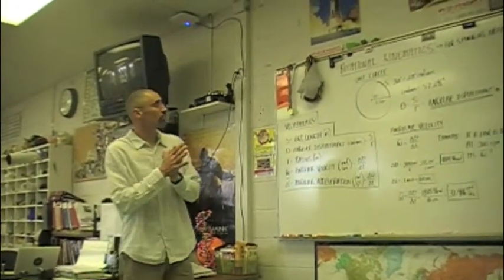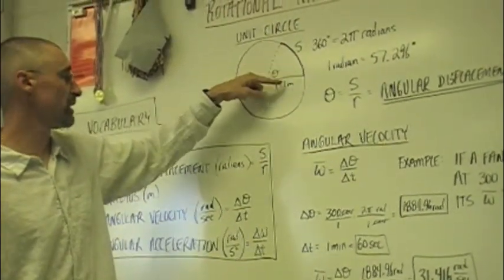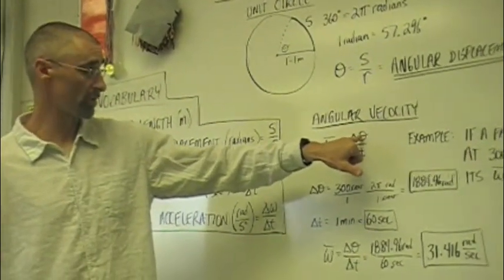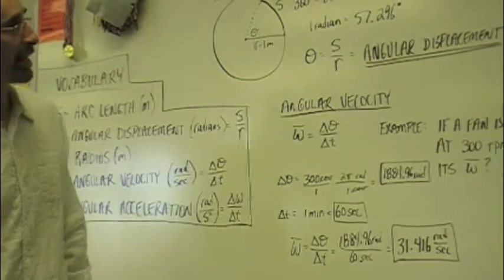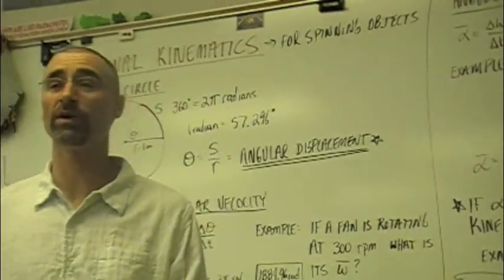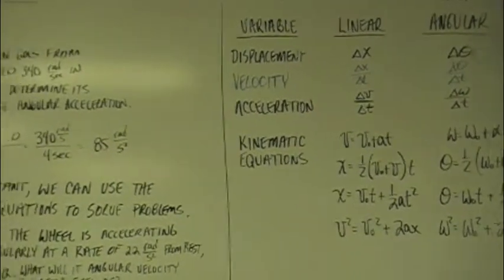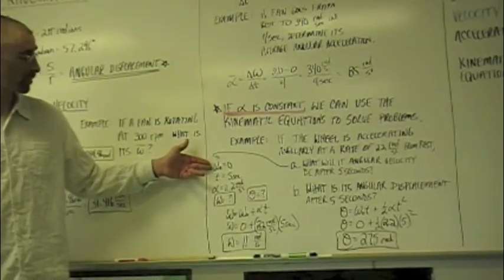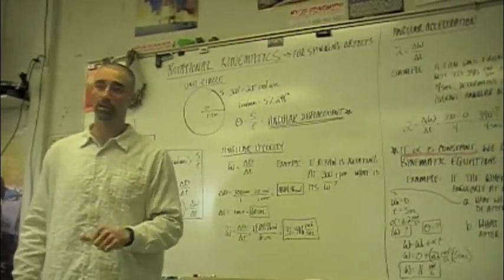The Basics of Rotational Kinematics